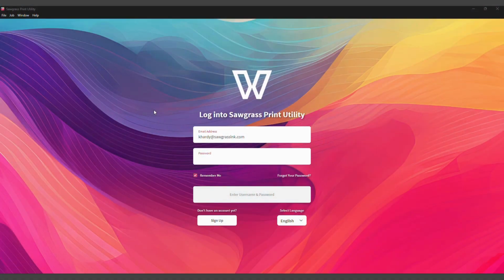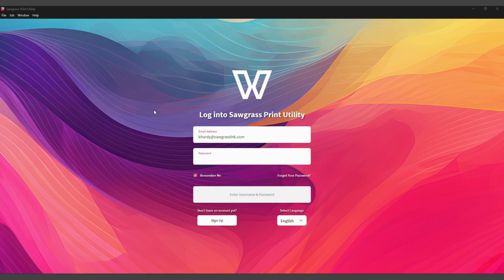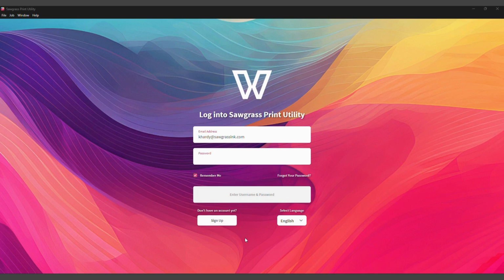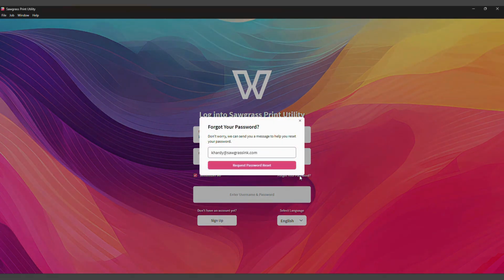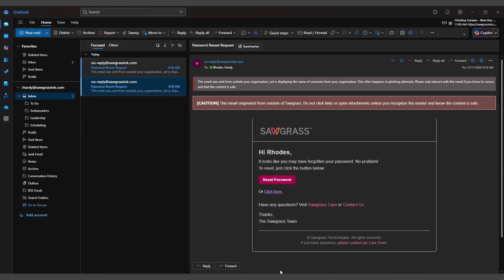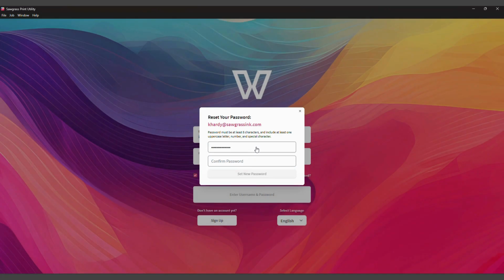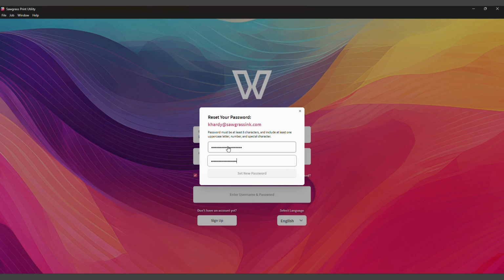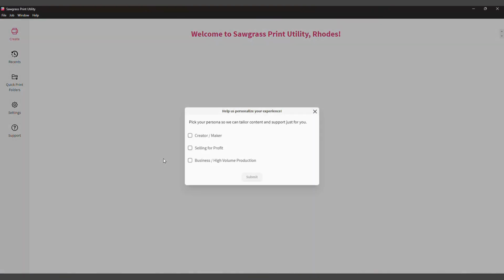QuickTip: How to Fix Sawgrass Print Utility Login Issues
Learn how to resolve login issues in Sawgrass Print Utility so you can connect your software and start printing. In this QuickTip, we walk through common login problems, account access steps, and tips for successfully signing in to Sawgrass Print Utility to produce sublimation and VersiFlex transfers with your Sawgrass printer.